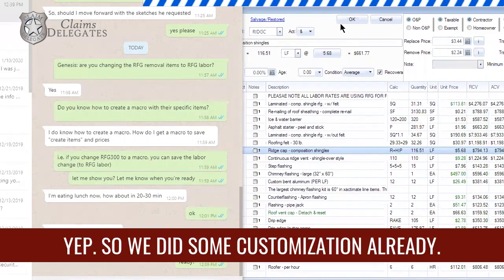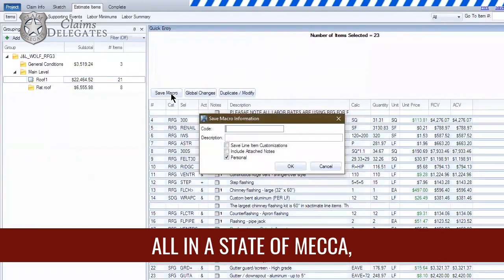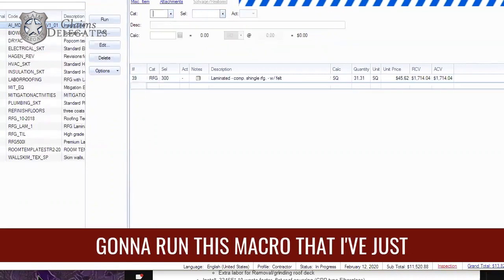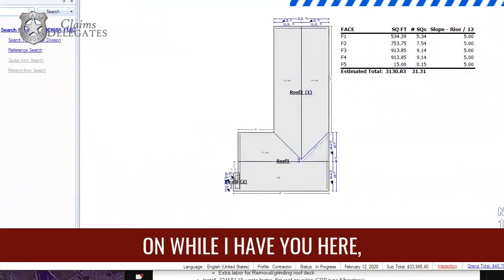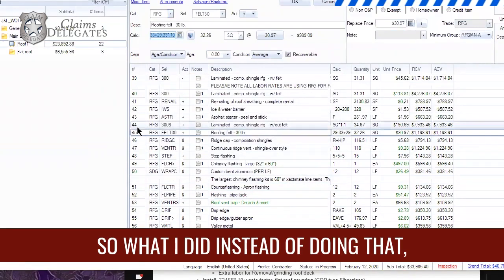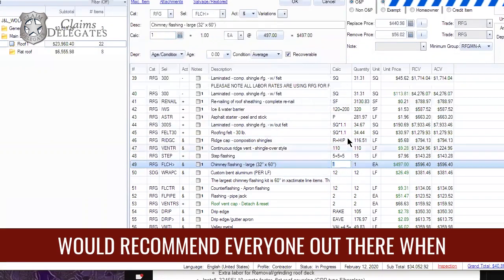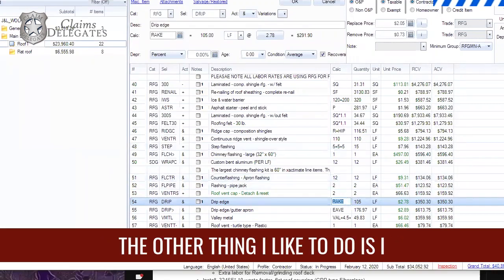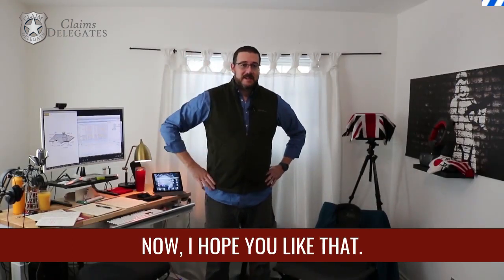Xactimate Macro for Custom Items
Here I'm showing y'all how to save a list of customized line items to a macro, for using in your next Xactimate estimate.

~ Andy McCabe founded the property claim estimating and claims consultancy called Claims Delegates. Claims Delegates retains an army of dedicated professionals who write Xactimate® estimates for contractors, attorneys and adjusters across the country. They also consult on Large Loss and CAT events. They are currently accepting new client applications

The 24HR TECH mitigation documentation system This training system and documentation package will help you train techs faster and get paid more for mitigation projects. The 24HR TECH on Amazon

(paid link)